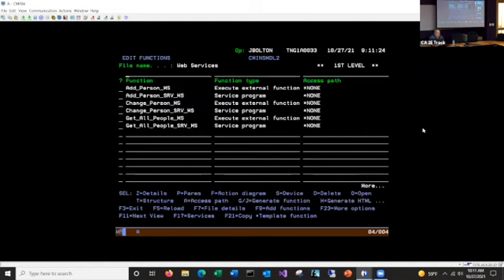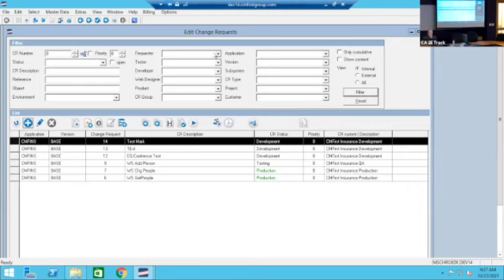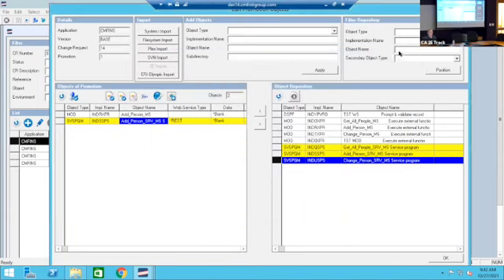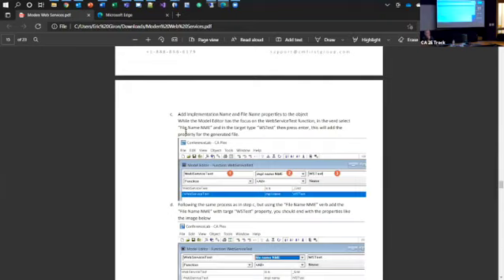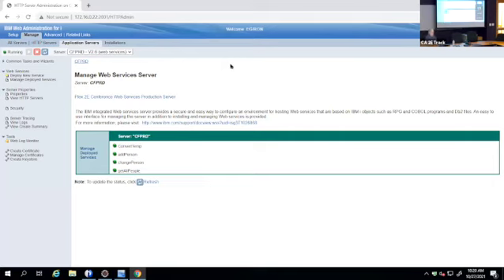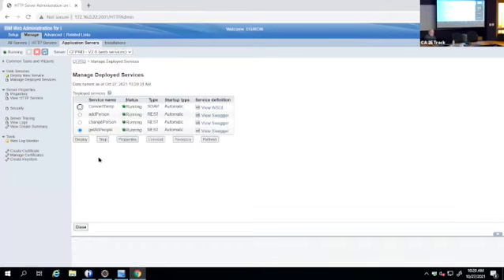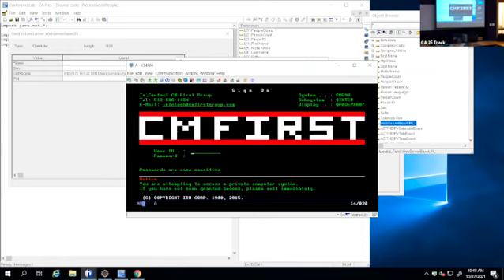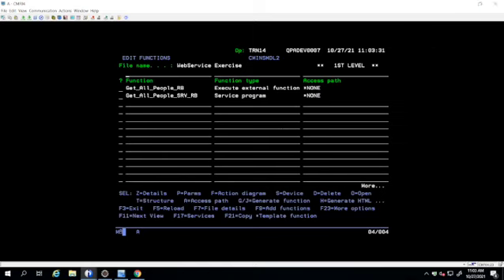Modern CA 2E Web Services 2E -2E Oct 27 - Mark Schroeder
In this hands-on training session geared to the CA 2E(Synon) developer we will review the fundamentals of RestFUL service development and management. We will create RestFul services, and deploy and manage these services in a modern DevOps environment (using CM Matchpoint). We also cover automated testing of the services using open source products like PostMan. Bring your laptop to connect to a Microsoft Azure Cloud training instance.